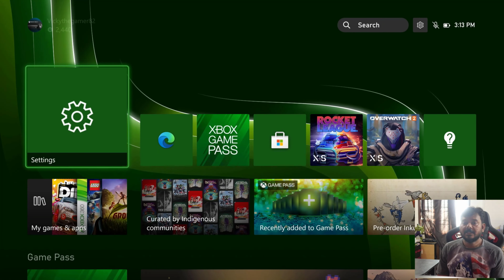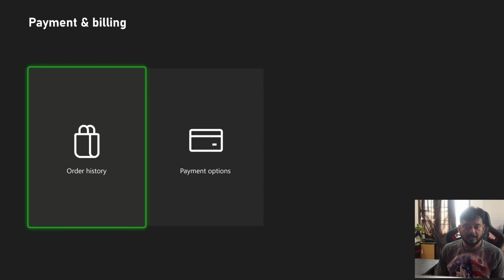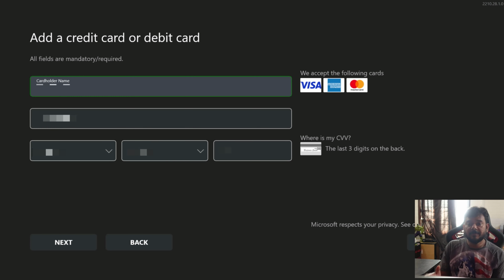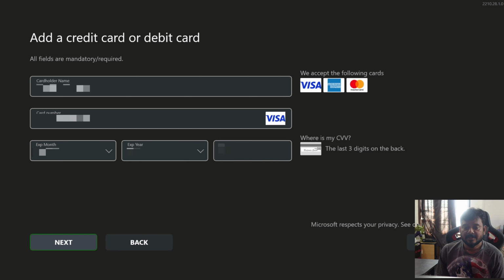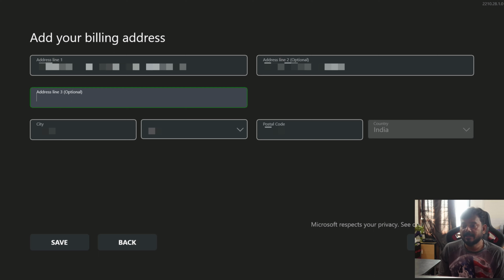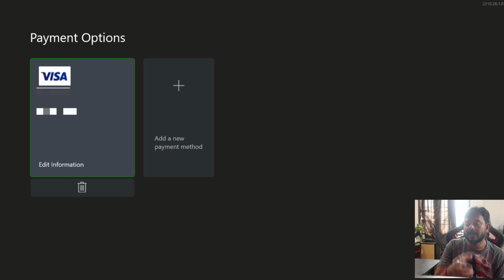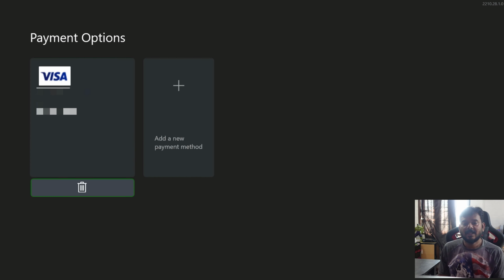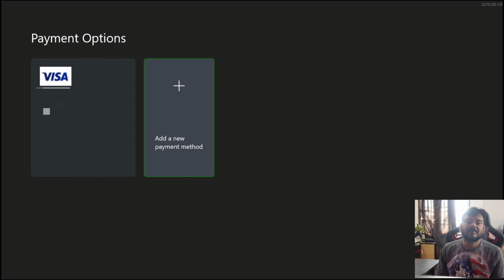How to Add Debit Card in XBOX Console - XBOX Series or XBOX One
hello guys, in this video, i am explaining that how to add debit card in xbox console whether its a xbox series or xbox one console.